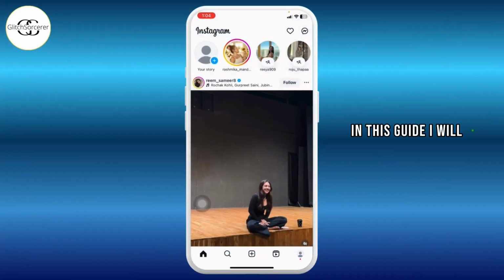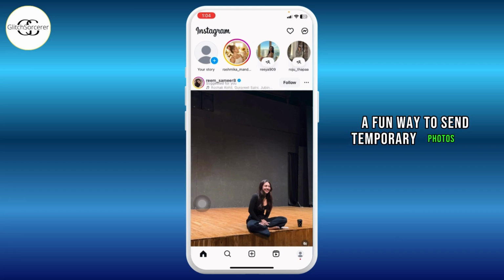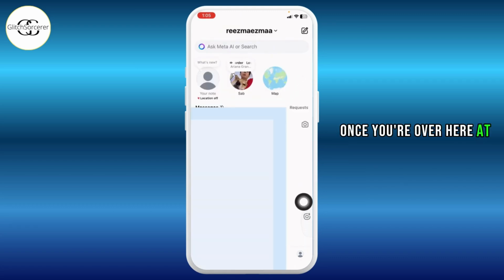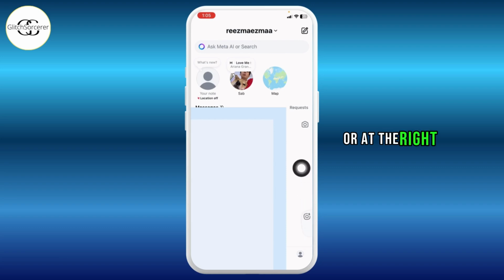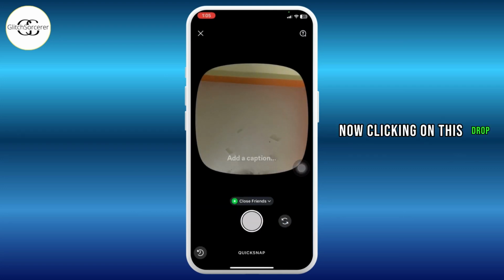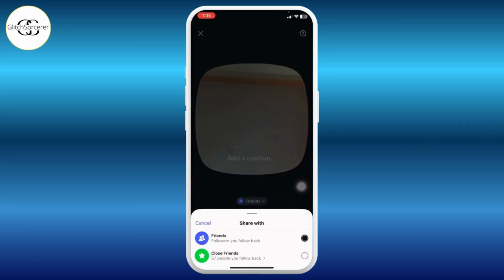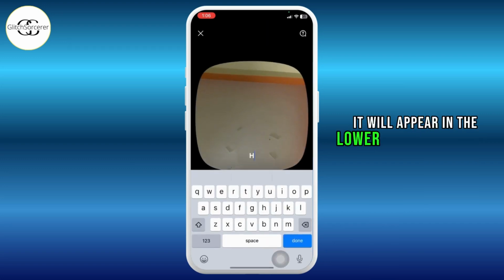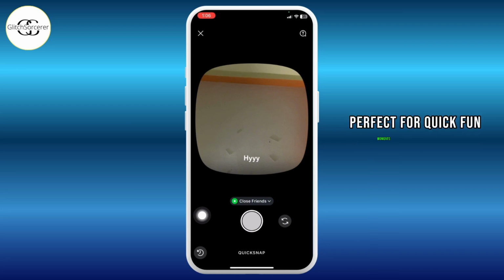Instagram Quicksnap: How to Use Instagram Quicksnap in 2025 (Step-by-Step Guide)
Instagram Quicksnap: How to Use Instagram Quicksnap in 2025 (Step-by-Step Guide) — Learn how to use Instagram Quicksnap in 2025 to capture and share content faster than ever. This tutorial walks U.S. viewers through every feature, from sending instant Snaps to using Quicksnap filters, stickers, and privacy settings. Whether on mobile or tablet, this guide ensures you master Instagram’s newest quick-sharing tool.

Timestamps:

00:05 – Intro

00:18 – What Instagram Quicksnap is and how it works

00:45 – Step-by-step guide to using Quicksnap

What you’ll learn:

How to access Instagram Quicksnap in 2025

Sending instant Snaps and managing recipients

Using filters, stickers, and quick-sharing tools

Privacy settings for Quicksnap content

Tips for mobile and tablet users

Tricks to make your Quicksnaps more engaging